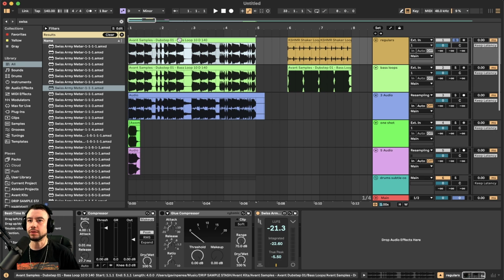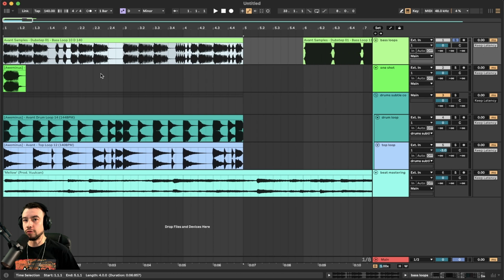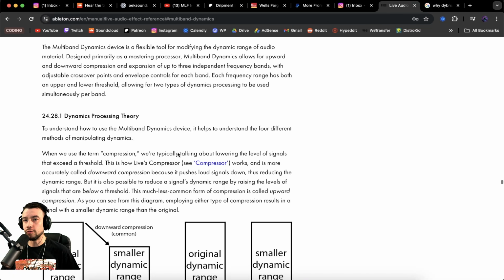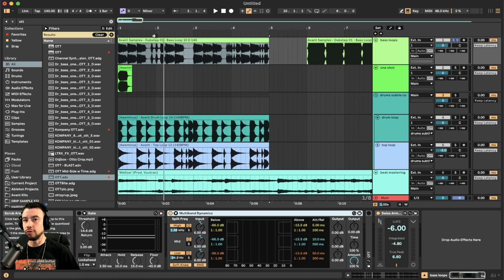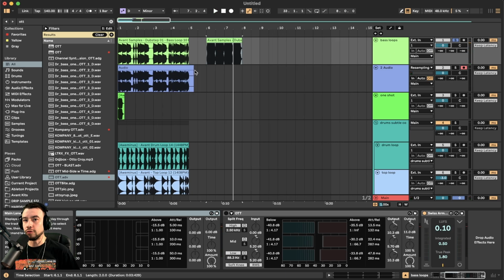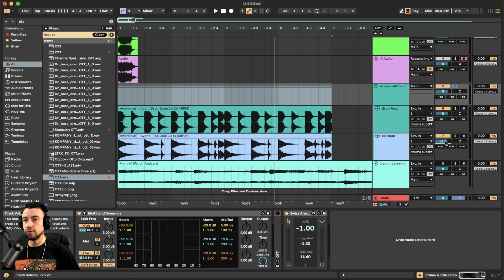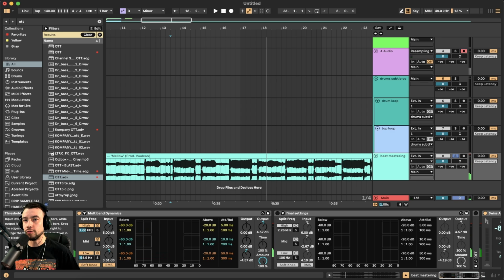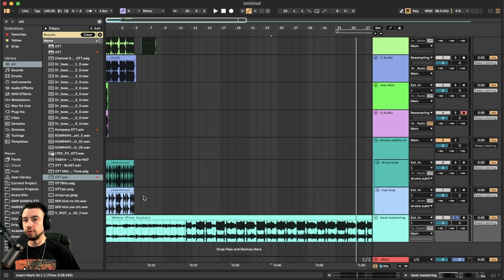COMPRESSION & OTT Setup For Beginners! (EASY, Ableton Live)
This is a super basic tutorial explaining compression, multi band compression, and OTT (over the top compression). It's important we go over the most important thing in music... DYNAMICS. Today we learn how to use the main tool to control dynamics. We will test different types of sounds and examples to get an understanding of one of the most complex aspects of music production which is Compression.
So many types and so many ways to use it from on one single sound, to a group of music loops, to a whole master channel for mastering. Lets explore the sonic realm of compression and see why OTT is used so much in dubstep, riddim, and electronic dance music.

Support me! + (GET THIS PROJECT!!)

Book a Lesson for Music Coaching!!
(FULL DUBSTEP COURSES COMING SOON!)

Chapters:

0:00 Intro
01:04 Regular Ableton Compressor
4:16 Glue Compressor (Ableton, 80s bus comp)
5:47 Multiband Dynamics Compression (My fav, overall A++)
12:36 OTT explained (Over the top Compression - Ableton)
20:45 Compression on Bass One Shots
23:23 How to Compress Drum Loops and Top Loops
25:59 Compression for Mastering, or Full Song Compression
35:33 Compressing Vocals and Voices
36:31 Outro

Avant Kits used!!!